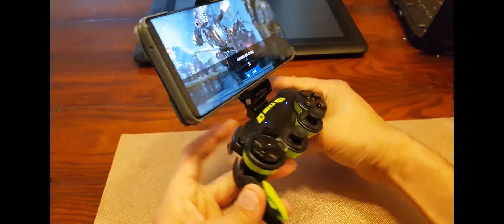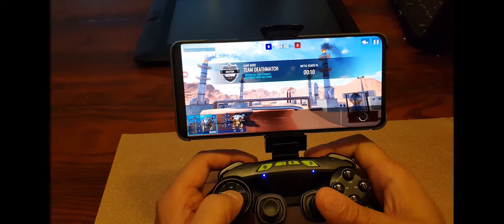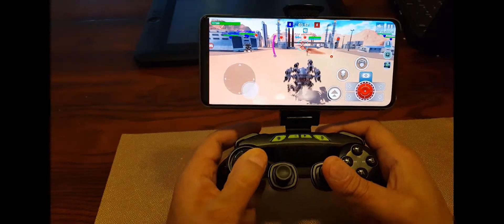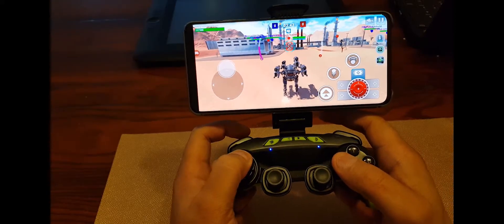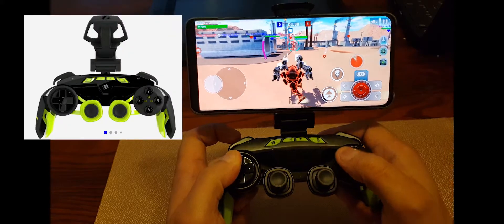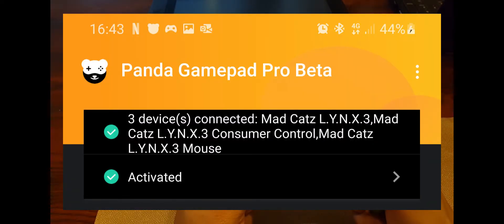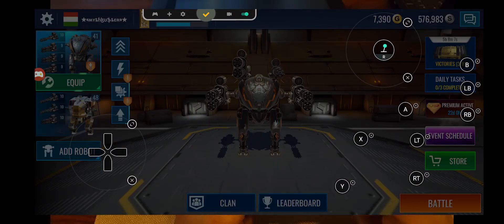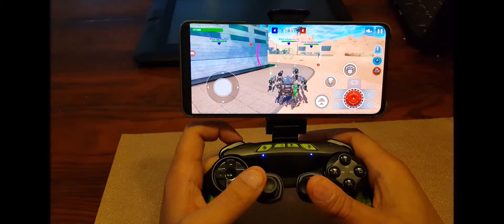MECH WARS | How to connect GamePad in Mech Wars [ NO ROOT ]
How to play any game with a gamepad
How to control any game or app with a gamepad
How to play uncompatible game with a gamepad
How to control any app / game with a gamepad
Make uncompatible game/app controller compatible
From non compatible game or app to compatible game or app
With Panda GamePad Pro

Game Controller:

In today’s video I’m going to show you how to connect your game controller to Mech Wars and setup all the buttons and d-pads and analog stick.
I saw in forums that several players is searching for the solution how to play the game via controller, but couldn’t found the solution.
I found one, and I’m going to show you how to do that.
So there are several solutions what requires root access and solutions without root.
My solution is without root, as most of the players playing on unrooted android devices.
As I’m playing only on android i show below only the android solution.
So, first at all you need an application called Panda Game pad pro.
I’m using the 1.4.7 version of the Panda Game pad Pro Beta application.
Then you need a game pad.
I’m using the Mad Catz LYNX 3 Mobile Wireless Controller.
First install the application.
After installed it you must activate it first.
To do this enable debugging option in your phone from the developer option.
After connecting your PC to your Phone.
When its connected go to the link below and download the activator program.
Extract it and double click on the Activate.bat.

It will activate the application and you will see its activated on your phone.
Then add the game to the application.
Game will start, so now you just must map the D-pad, and the analog stick.
After you must add all the buttons. In my setup the Dash, the Fire, the Healing and all the action buttons you want to use in the game.

This is one of the easiest way to solve the game pad issue.
There are many other ways to achieve this but for me this is very easy as I don’t need to root my phone to make it work.

If you need help regarding the configuration, ping me on my discord channel